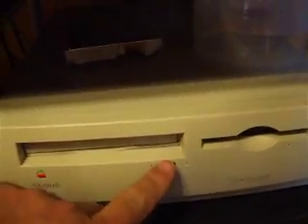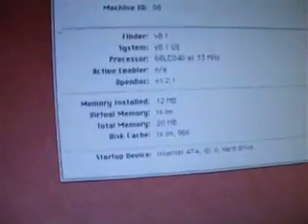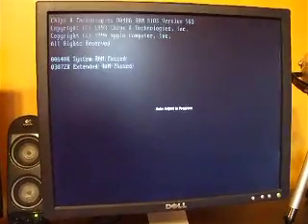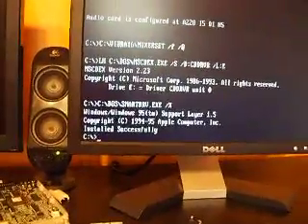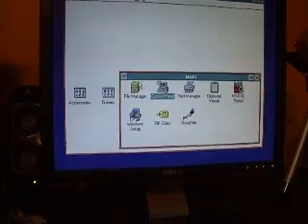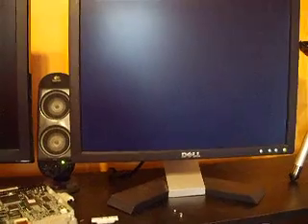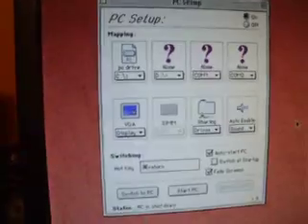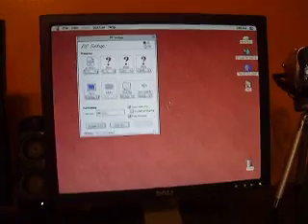Windows 3.1 on a Mac !!!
HI guys,  This is for all the pc and Mac geeks out there.  I am running Windows 3.1 and dos on an old LC 630 Mac.  WOOHOO!!!